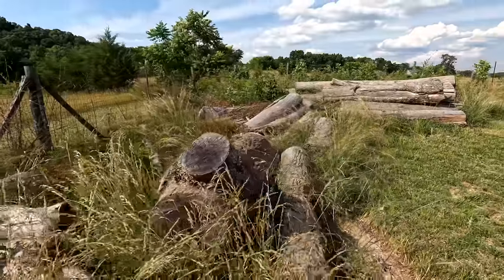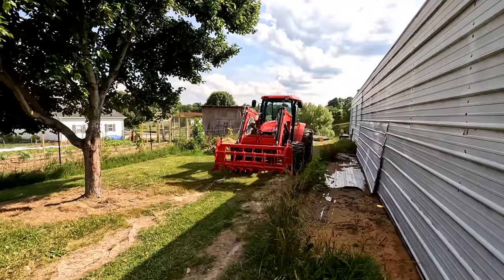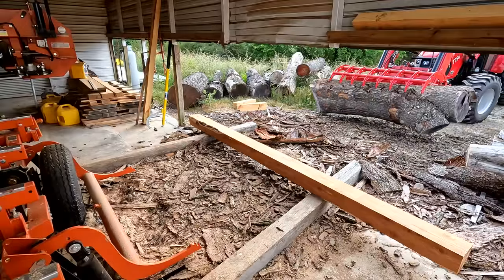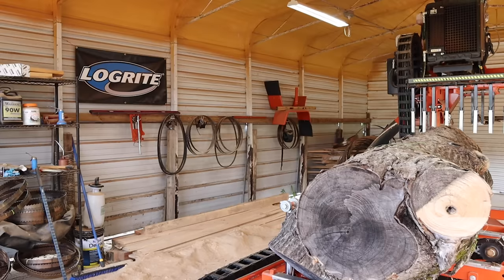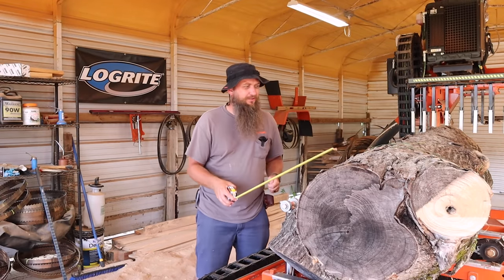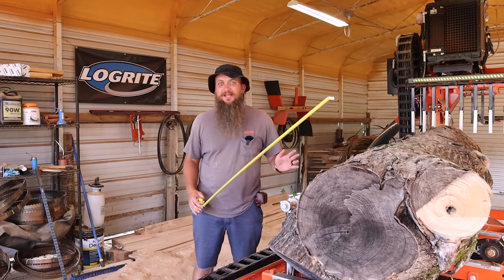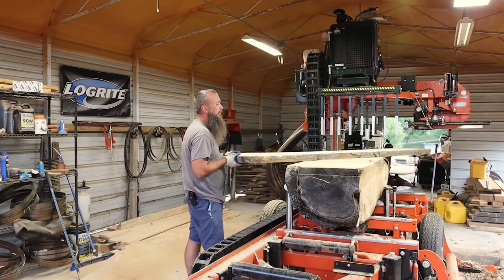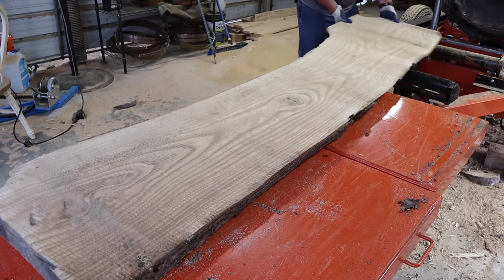Never Seen Anything Like It, Saw-milling A Tree From Asia